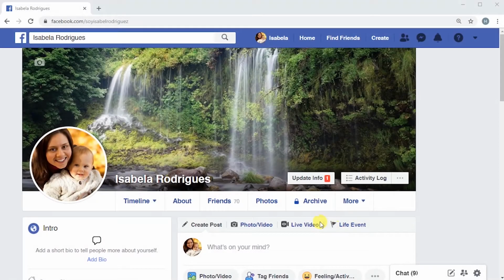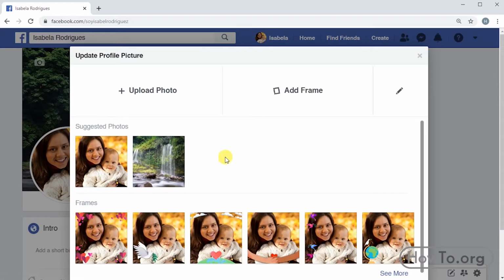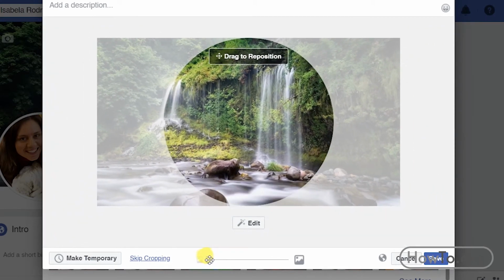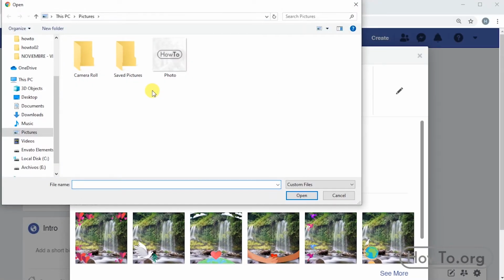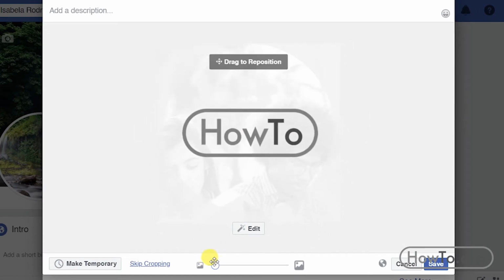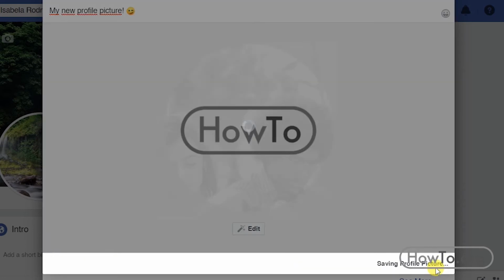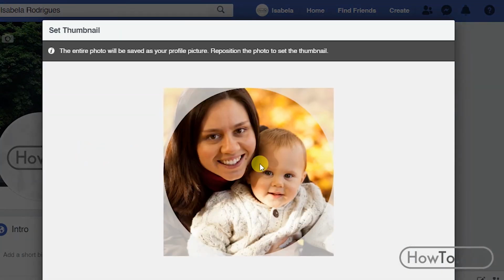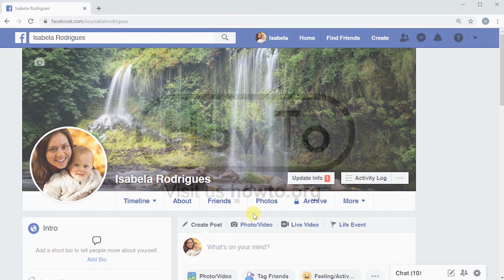How to Change Profile Picture on Facebook - Change Photo on Facebook profile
Do you want change the profile photo on Facebook? Here a simple tutorial